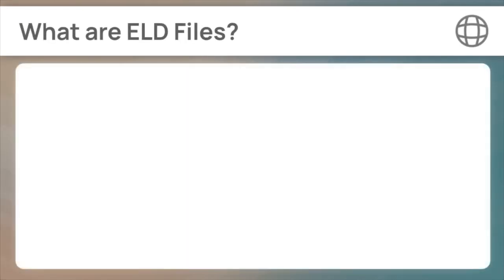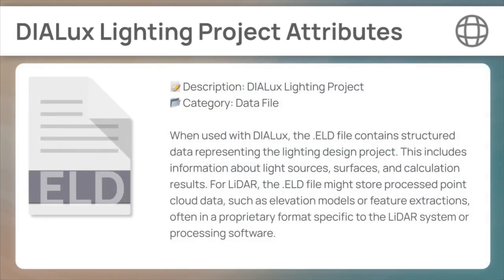How to Open ELD Files (DIALux)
Having trouble opening your DIALux Lighting Project format? You are not alone! In this quick tutorial, I’ll show you exactly how to open, view, and fix any ELD file on Windows — even if your PC doesn’t recognize the format. I'll show you free programs, how to fix common errors, and the easiest *1-click solution* if nothing else works.

When used with DIALux, the .ELD file contains structured data representing the lighting design project. This includes information about light sources, surfaces, and calculation results. For LiDAR, the .ELD file might store processed point cloud data, such as elevation models or feature extractions, often in a proprietary format specific to the LiDAR system or processing software.

Download Universal File Viewer (Recommended):  Recommended tool instantly open ELD files (and 200+ more formats) with File Magic.

▶ Video Overview:

- How to Use DIALux
- See where the ELD file format came from
- Use the proper application to open the ELD file safely
- Resolve Windows issues that stop ELD from opening
- Learn how ELD files are typically used
- How to Check Version
- Rebuild corrupted ELD file associations

Compatible software known to open ELD files:

DIAL DIALux (DIAL)
DIAL LDT Editor (DIAL)

Timestamps:

00:00 - Intro
00:28 - ELD Essentials
00:49 - The Internal Structure of ELD Files
01:11 - Steps to Open ELD
01:54 - Repairing ELD Files